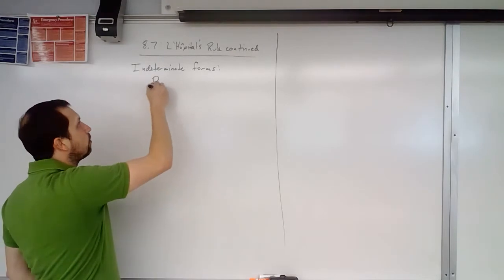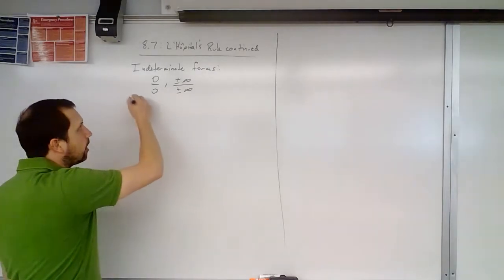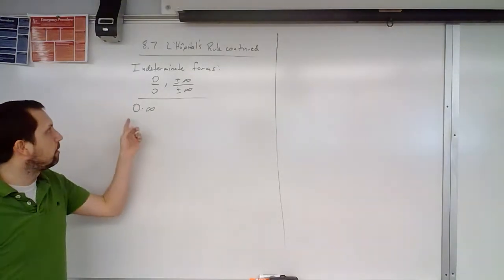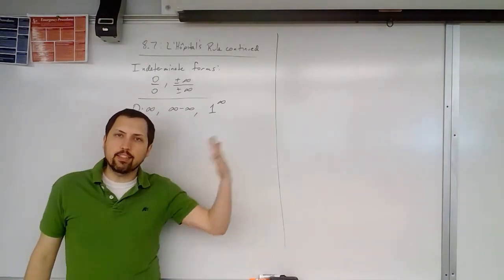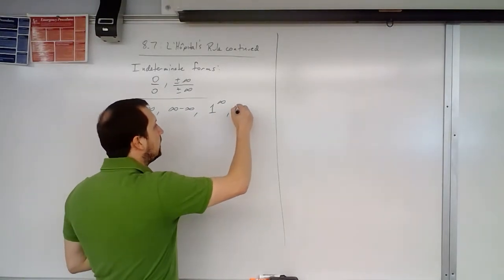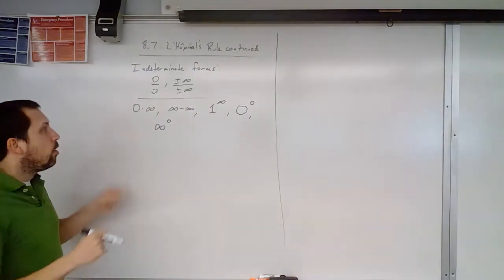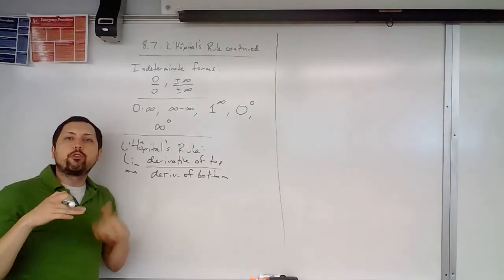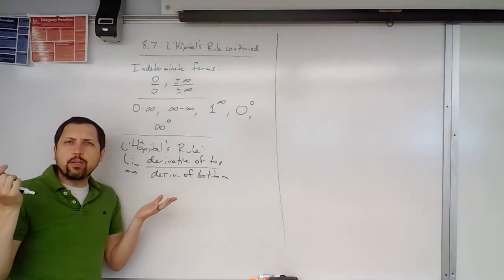Section 8.7 (part 1) - Indeterminate forms